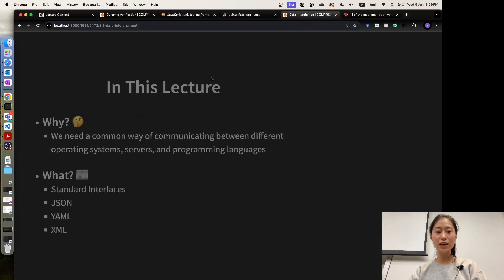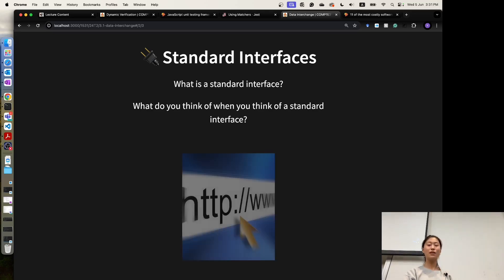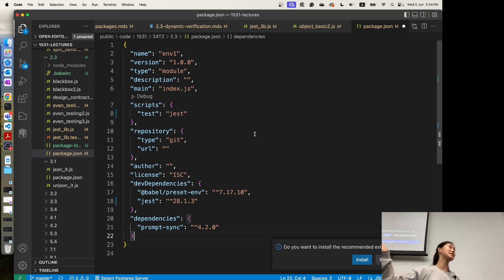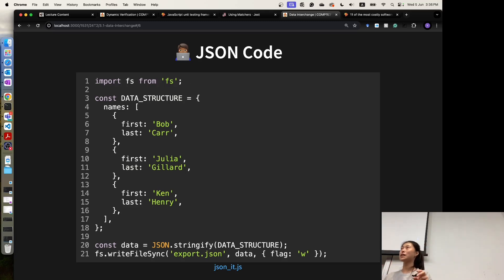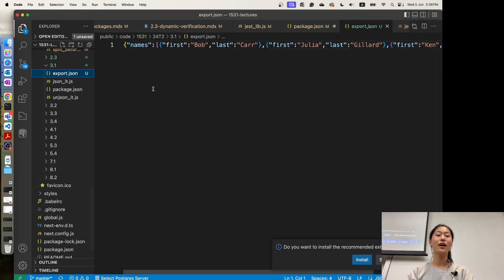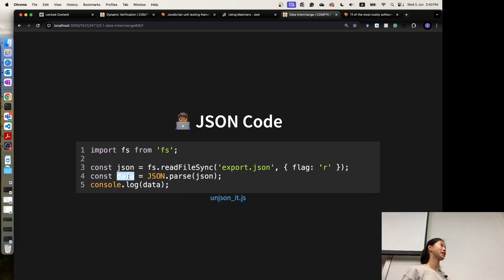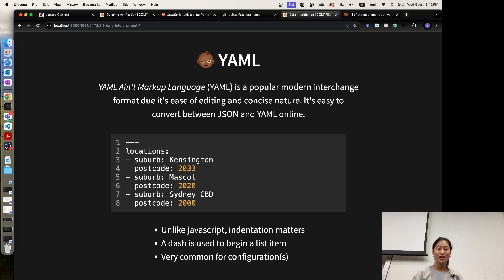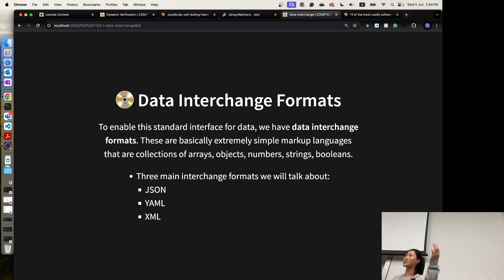📚 Data Interchange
COMP1531 is UNSW's Software Engineering Fundamentals.

This lecture talks about data interchange.

Timeline of chapters:
00:00 Introduction to Data Interchange
00:07 What is a JSON File?
00:40 JSON File Structure
01:00 Similar Data Formats: YAML and XML
01:50 Standard Interface and Data Communication
02:48 Main Data Interchange Formats
03:02 JSON Syntax and Differences from JavaScript
05:01 Importance of JSON
05:55 Example of Reading and Writing JSON in JavaScript
11:56 Introduction to YAML
12:05 YAML Structure and Usage
13:39 Introduction to XML
14:16 Conclusion

Happy learning!
- Yuchao, Hayden and COMP1531 teaching team